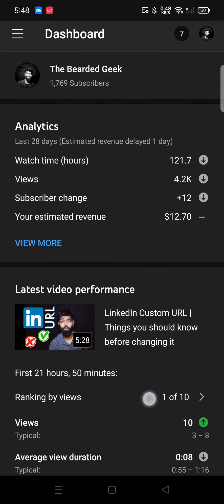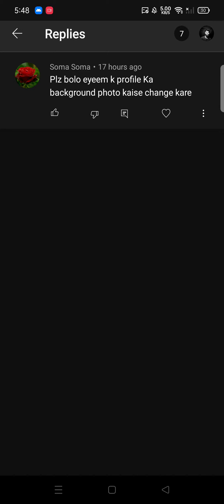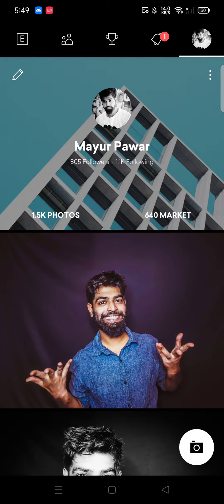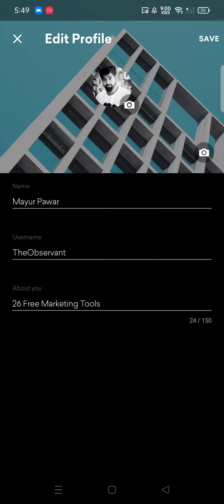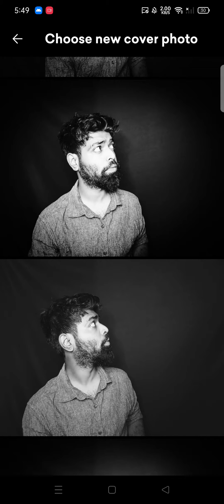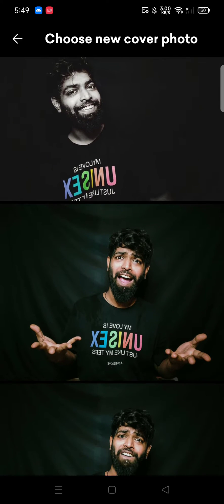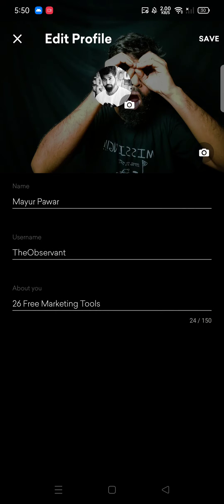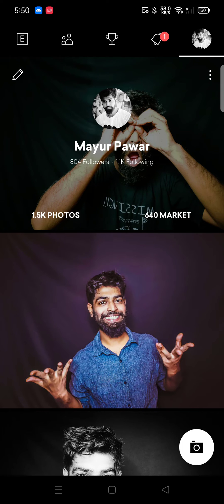Eyeem Tutorial - How To Change Eyeem Profile Background Image?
Asked by one of the user how to change eyeem profile background?

For Full Eyeem Tutorial